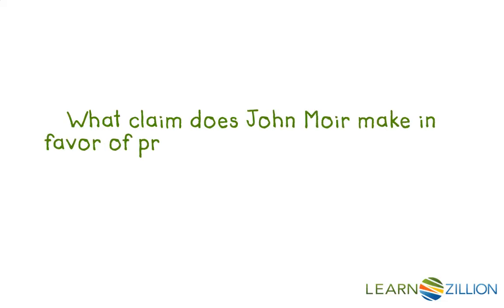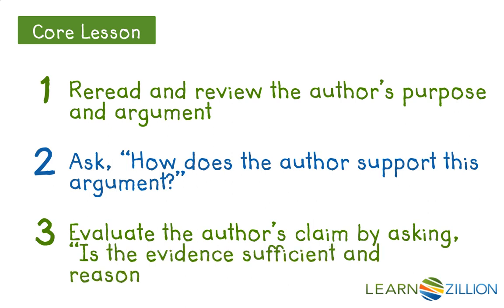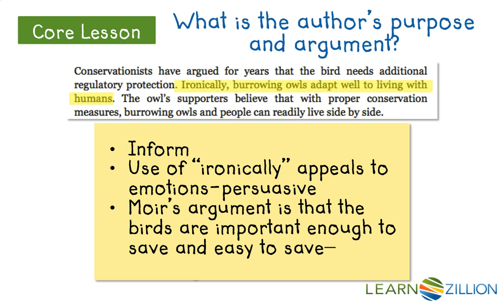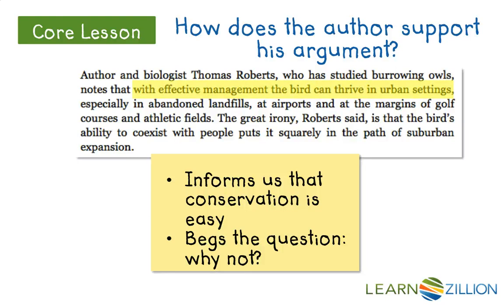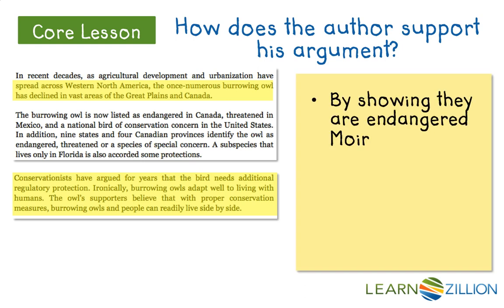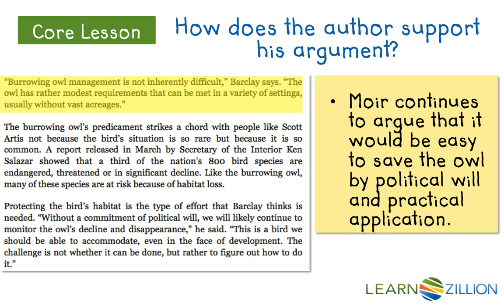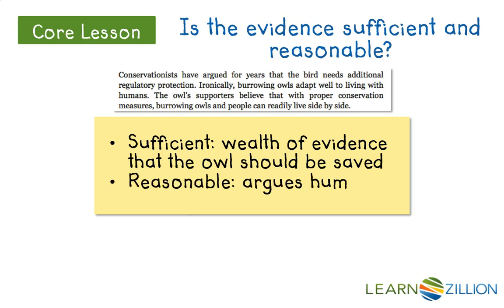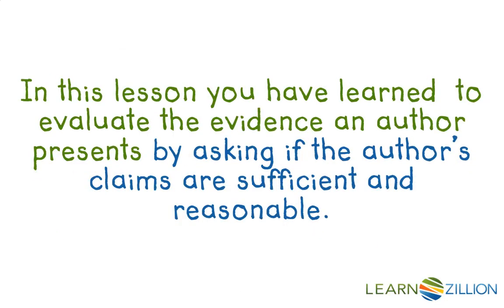Evaluate an argument by assessing the author's claims and evidence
In this lesson you will learn to evaluate the evidence an author presents by asking if an author’s claims are sufficient and reasonable. This lesson focuses on the article, "The Little Owls that Live Underground"

ADDITIONAL MATERIALS

STANDARDS

CCSS.RI.8.8 Delineate and evaluate the argument and specific claims in a text, assessing whether the reasoning is sound and the evidence is relevant and sufficient; recognize when irrelevant evidence is introduced.

TEKS.8.Figure 19.B ask literal, interpretive, evaluative, and universal questions of text;

TEKS.8.10.B distinguish factual claims from commonplace assertions and opinions and evaluate inferences from their logic in text;

TEKS.8.10.A summarize the main ideas, supporting details, and relationships among ideas in text succinctly in ways that maintain meaning and logical order;

TEKS.8.11.B analyze the use of such rhetorical and logical fallacies as loaded terms, caricatures, leading questions, false assumptions, and incorrect premises in persuasive texts.

TEKS.8.10.D synthesize and make logical connections between ideas within a text and across two or three texts representing similar or different genres and support those findings with textual evidence.

TEKS.8.10.C make subtle inferences and draw complex conclusions about the ideas in text and their organizational patterns; and

IN.8.RN.4.1 Delineate and evaluate the argument and specific claims in a text, assessing whether the reasoning is sound and the evidence is relevant and sufficient; recognize when irrelevant evidence is introduced.

FL.LAFS.8.RI.3.8 Delineate and evaluate the argument and specific claims in a text, assessing whether the reasoning is sound and the evidence is relevant and sufficient; recognize when irrelevant evidence is introduced.